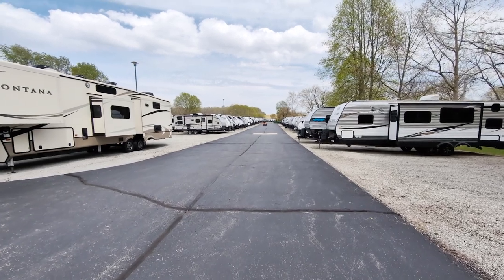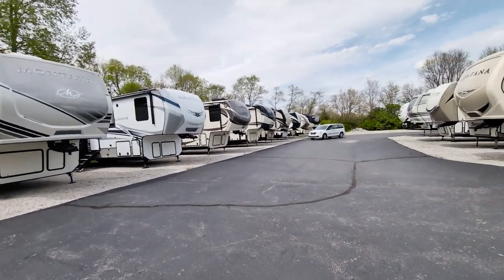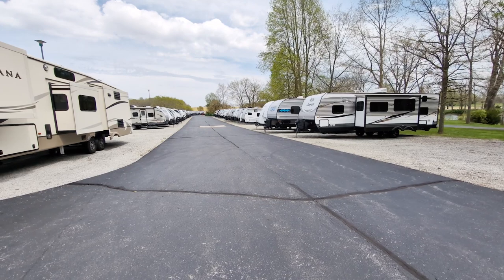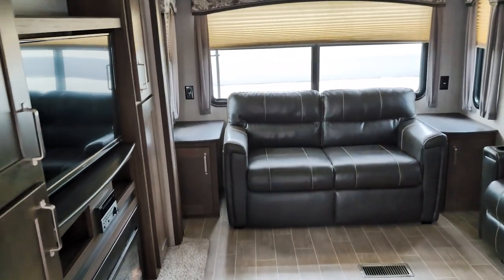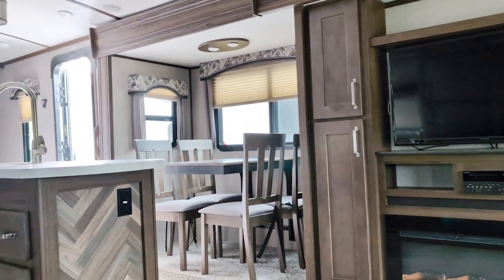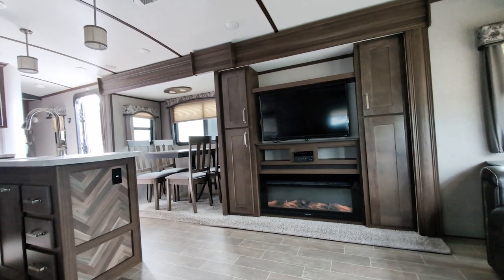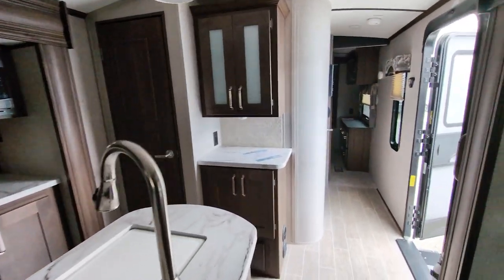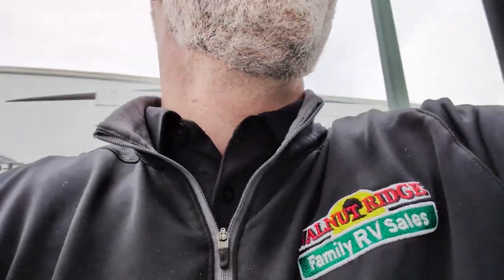Things to Consider When Buying a Used Camper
Looking to hit the road in a used camper? Check out our dealership’s latest video, 'Things to Consider When Buying a Used Camper.' We break down the crucial tips and considerations for choosing the right used camper, whether you're buying from a dealer or an individual. This quick and engaging guide will equip you with the know-how to make a smart, informed decision. Tune in and get ready to start your next adventure in the perfect camper!